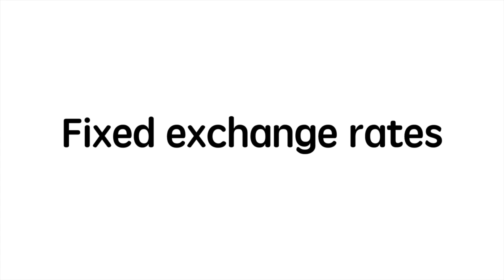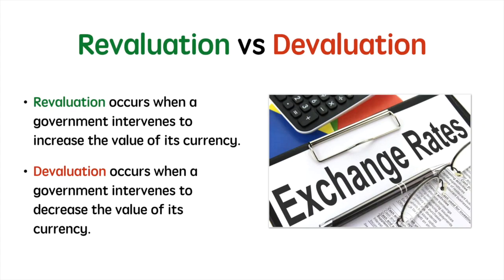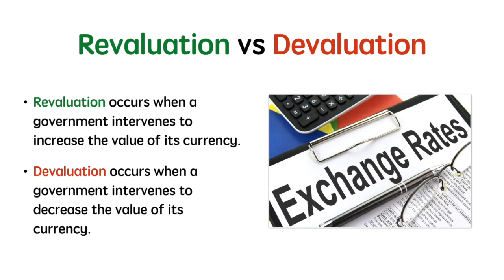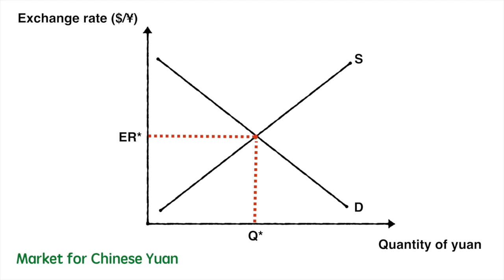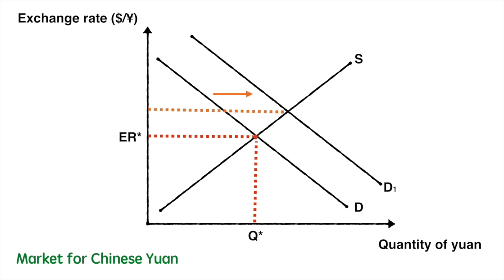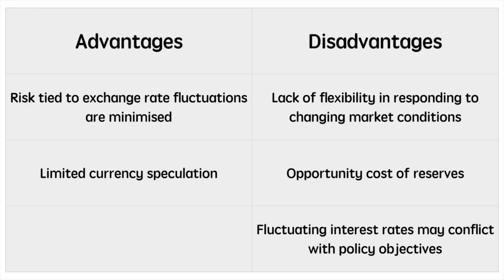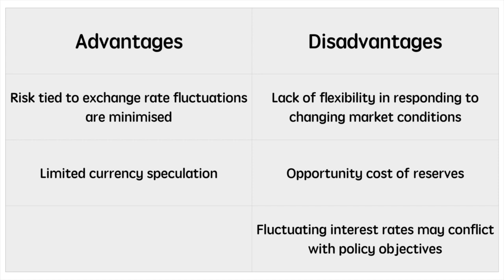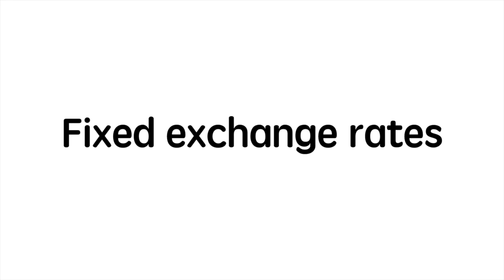Fixed exchange rates